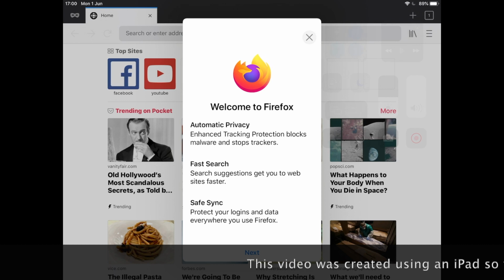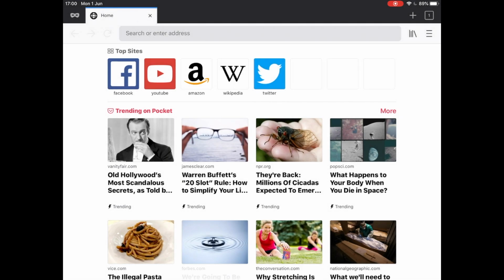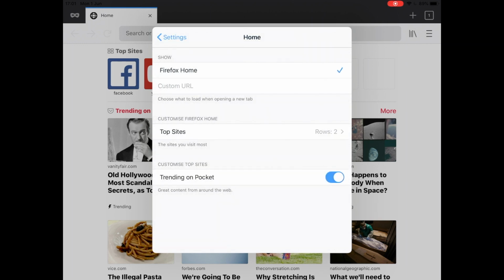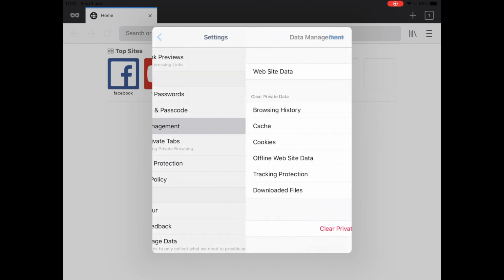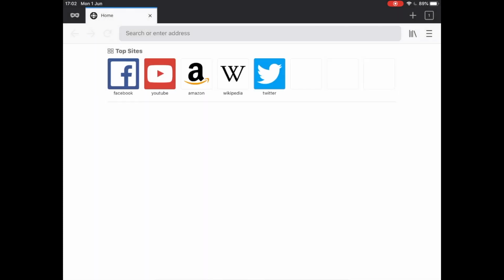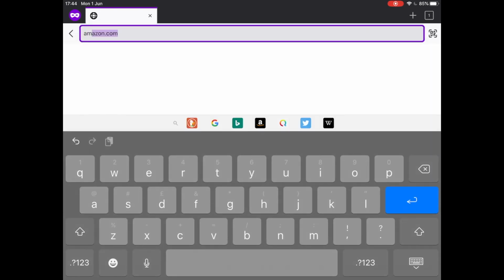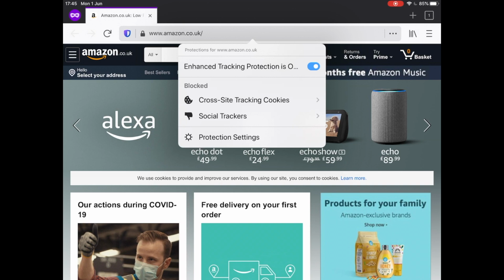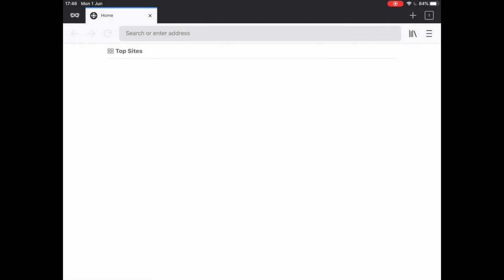How to set up the privacy settings on the iOS FireFox app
Hey YouTube, I fully believe that maximising your privacy online through basic steps is something that all of us should do. Without taking some small steps, you can be easily followed around the internet and your activity fed back to big corporations who can then use it to target you with adverts.

Simply, whenever you see an advert and you think that's strange I was only just looking at that the other day, this is the tracking in action.

So take a few minutes and maximise your privacy settings.

Check out this video where I walk you through how to change the settings on the iOS version of FireFox.

PS If you use any of my other videos where I talk about cashback and saving money when shopping online, use a browser without privacy protection solely for that purpose otherwise it won't track properly.